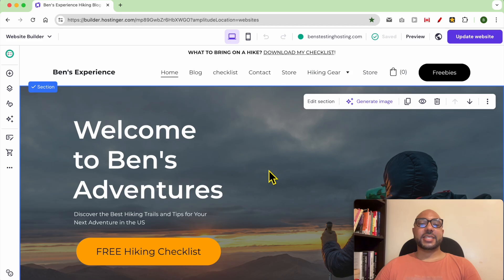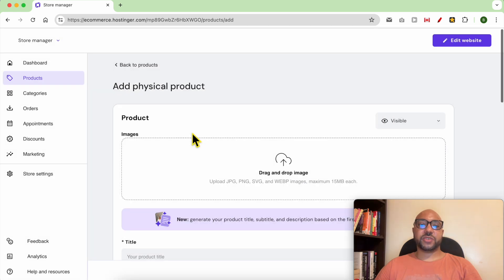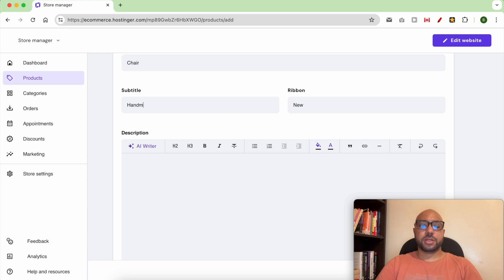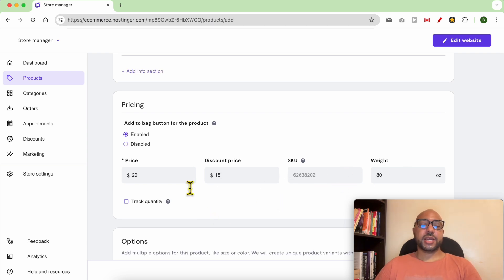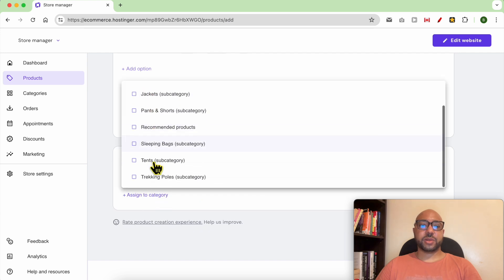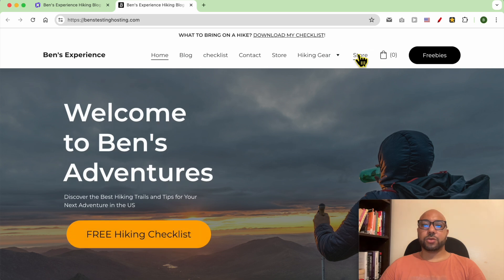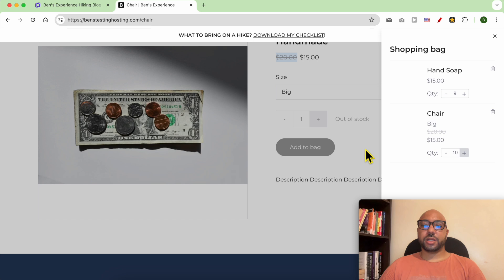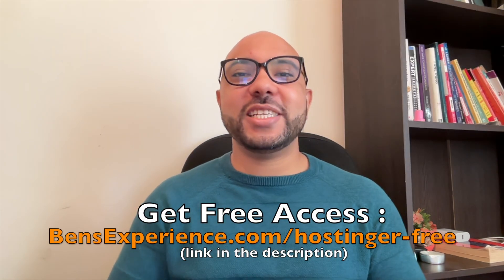How to Add a Product to Your Store in Hostinger Website Builder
In this tutorial, learn "How to Add a Product to Your Store in Hostinger Website Builder" easily. Discover how to navigate the Hostinger Website Builder, add physical products, and manage your online store effortlessly. This video is perfect for anyone looking to expand their eCommerce store using Hostinger's powerful tools.

In this video, we'll cover:

Step-by-step process to add a product to your store in Hostinger Website Builder.
Tips on managing product details, pricing, and stock.
How to update and view your live website.
If you're looking for a comprehensive guide on how to add a product to your store in Hostinger Website Builder, this video is for you. Don't miss out on learning how to utilize the Hostinger Website Builder for your eCommerce needs.